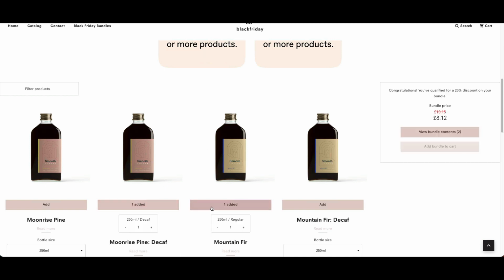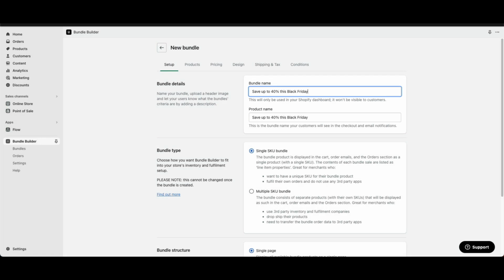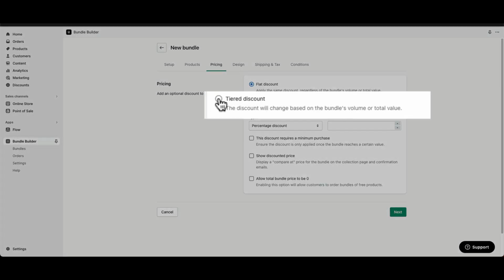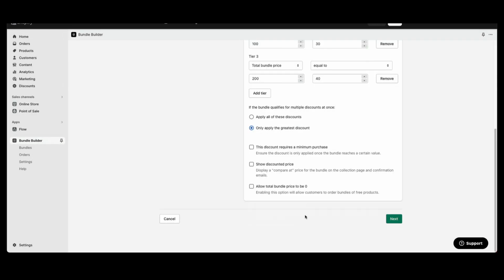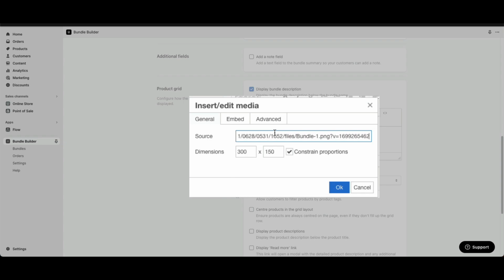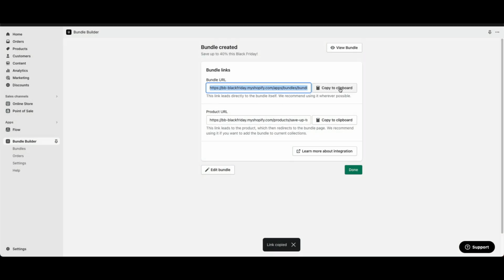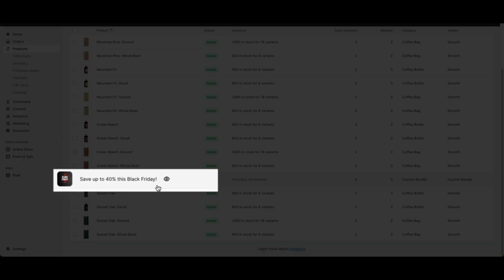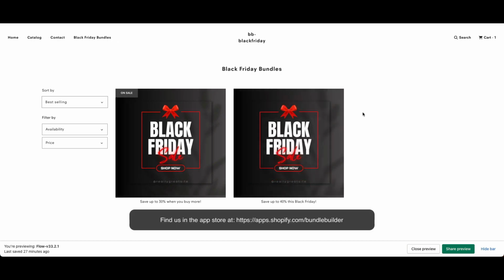The ultimate guide to maximizing Black Friday sales with Kitenzo's Full Page Bundles Builder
Get ready for this year's Black Friday Cyber Monday weekend with our in-depth guide to leveraging Kitenzo - Full Page Bundles on your Shopify store. Discover tips, tricks, and strategies to supercharge your sales on the biggest shopping event of the year. In this video, we break down the power of Kitenzo showing you step-by-step how to create product bundles that customers can't resist. Learn how to attract more shoppers, increase your average order value and skyrocket your Black Friday success. Don't miss out on this game-changing opportunity to boost your sales and dominate the Black Friday rush. Watch now and get your store Black Friday-ready!